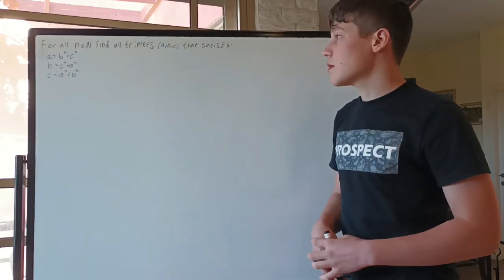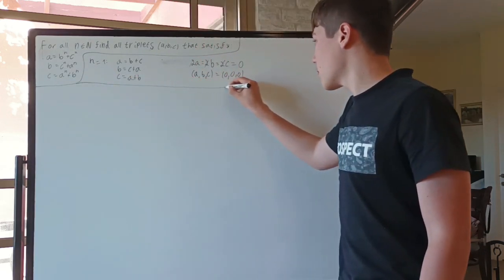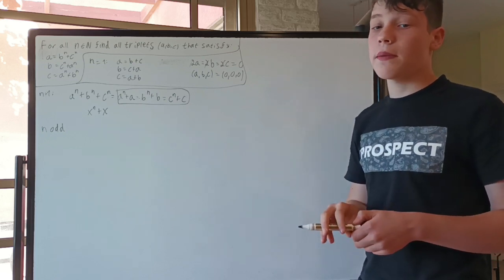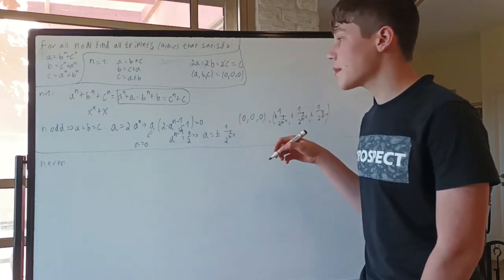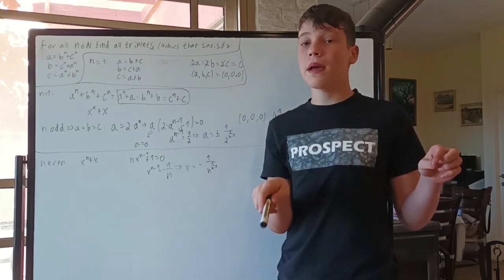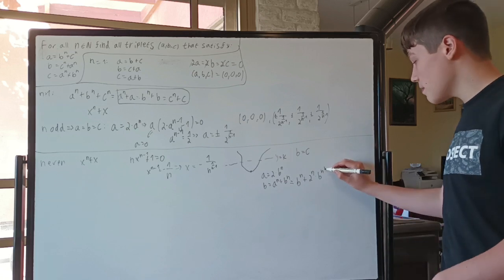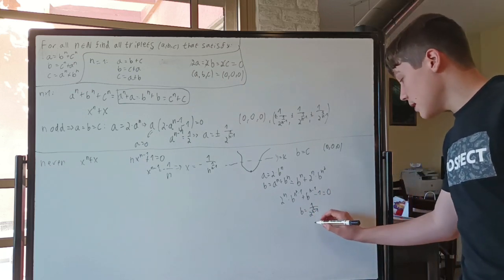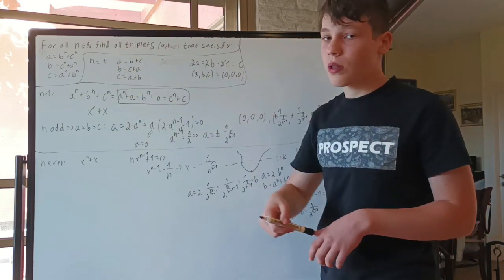An interesting set of equations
Here we have a set of 3 equations with 3 parameters and we are asked to find all solutions.